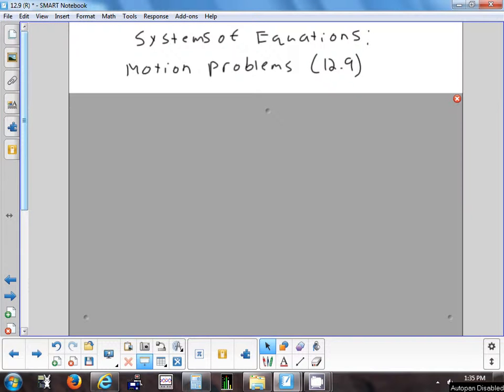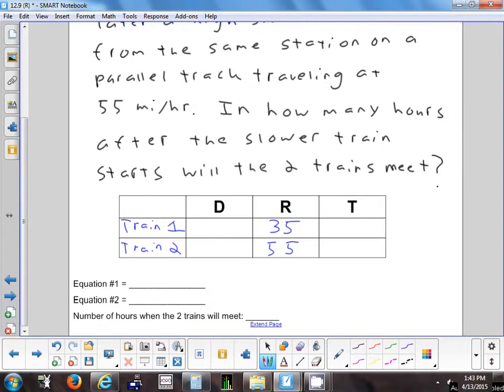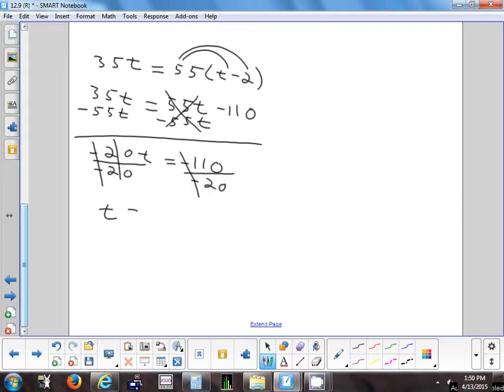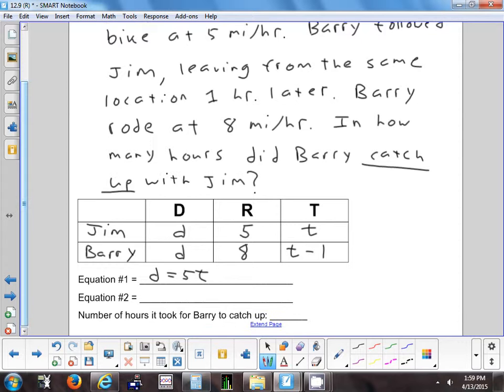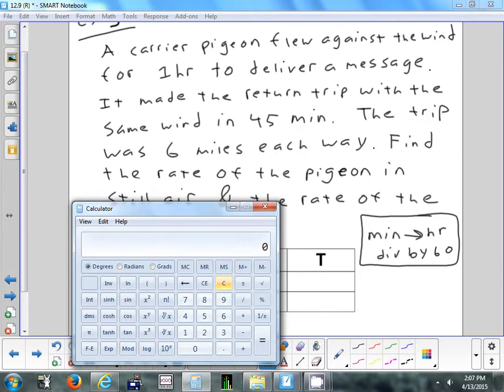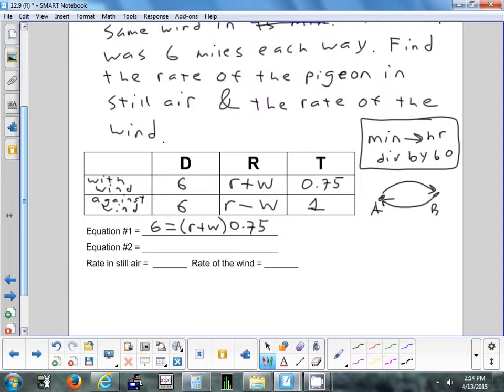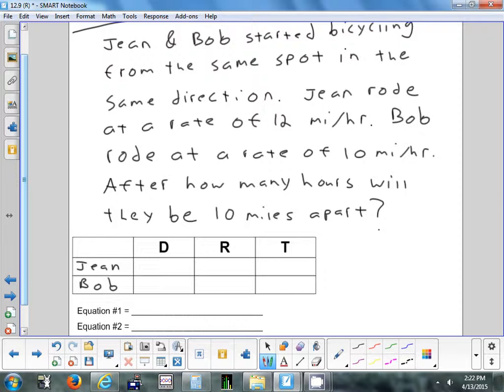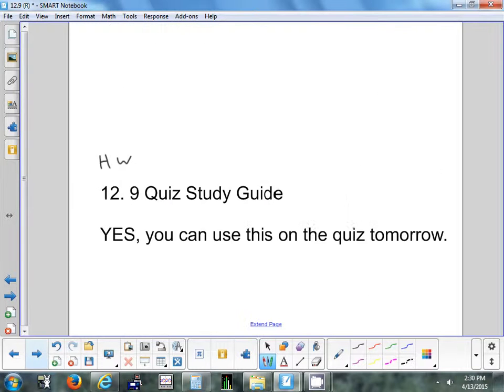12.9 Solving Systems Motion Problems 4-13-15